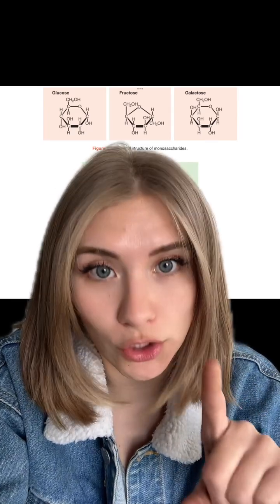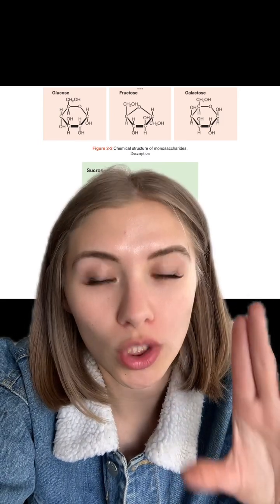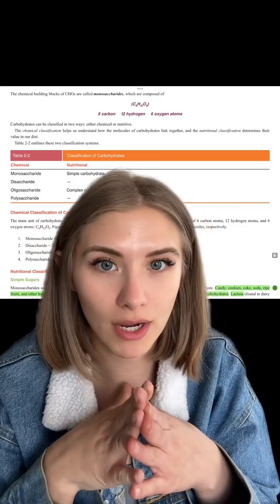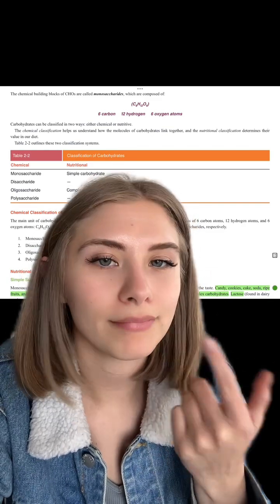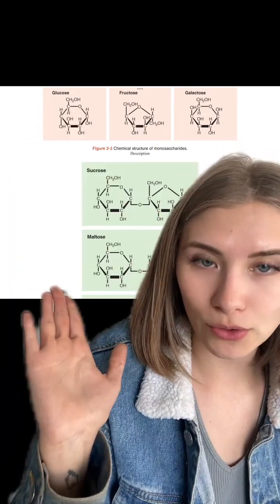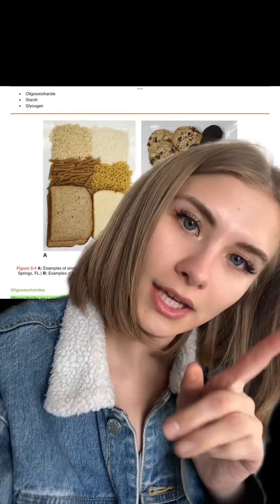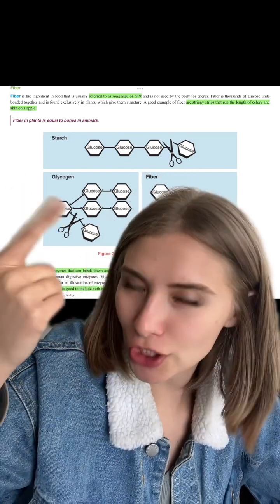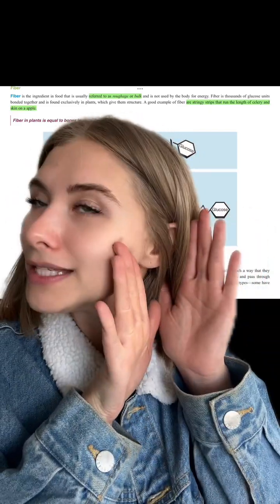Let’s talk about carbohydrates!